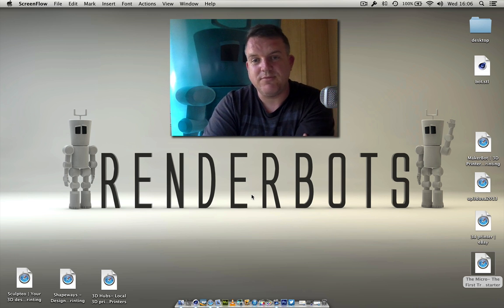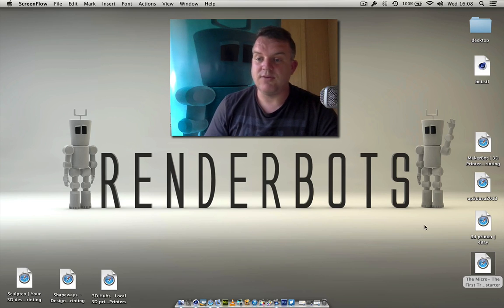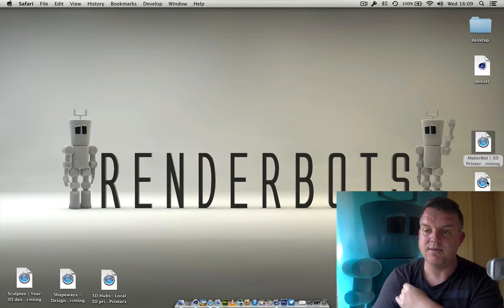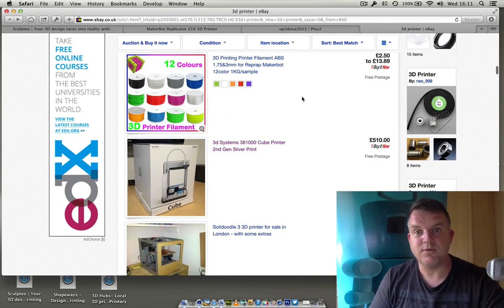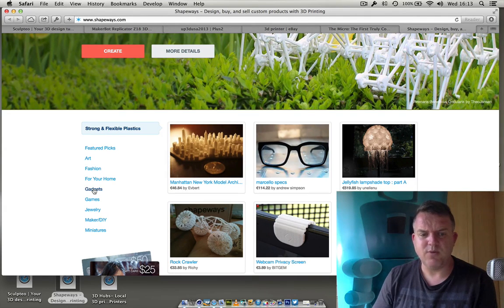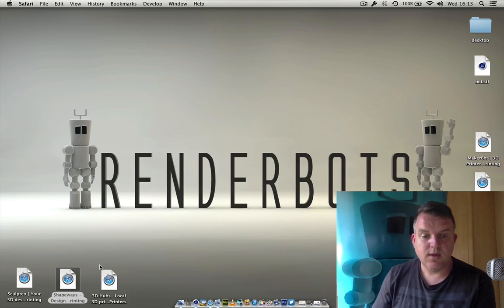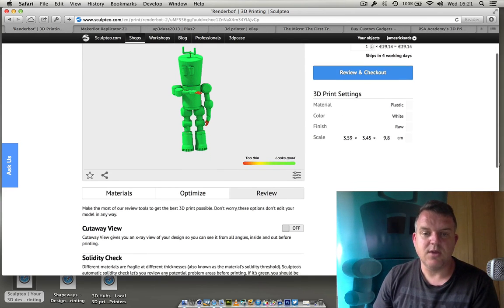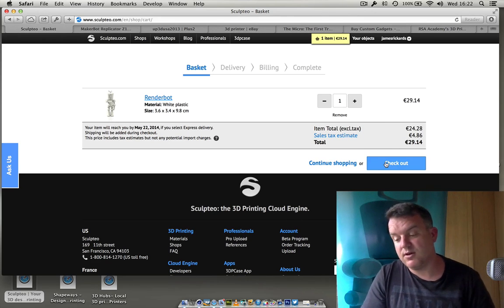Cinema 4D r15 Tutorial: 3D Printing & How to Get one Cheap!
Welcome to another episode from Renderbots!

In this lesson we look at:

1) How you can get a 'Cheap' 3D Printer
2) How to get your 3D model exported out of Cinema 4D and get it printed!
3) Lots of great advice around the 3D Printer world!